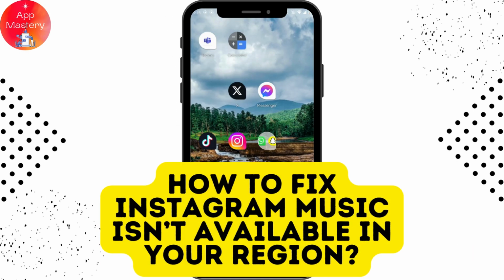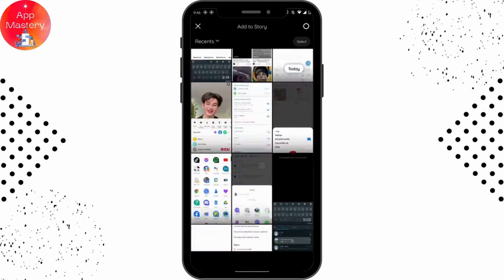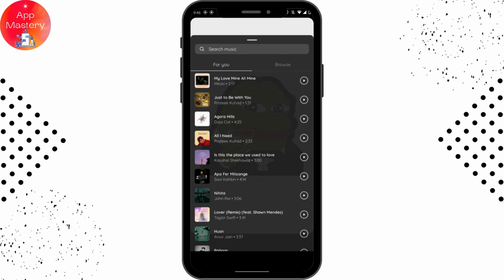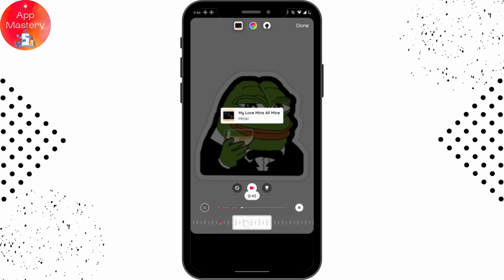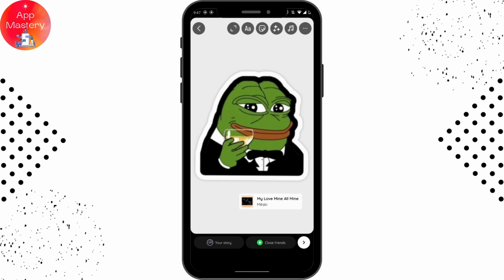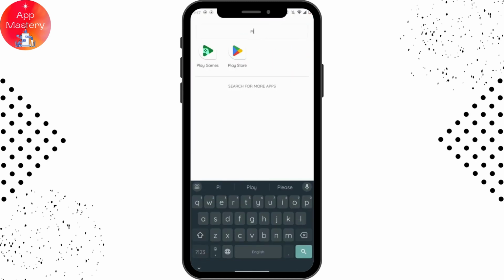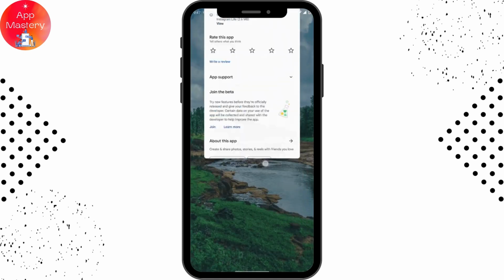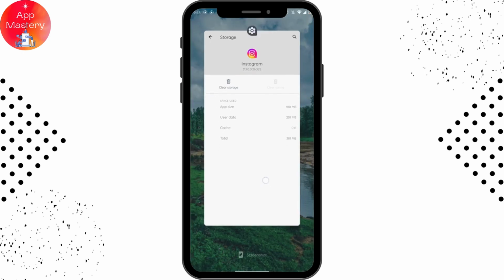How To Fix Instagram Music Isn’t Available In Your Region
Unlock the full potential of Instagram Music on App Mastery. In this tutorial, we'll guide you through the steps to fix the frustrating issue of "Music Isn’t Available In Your Region" on Instagram. Don't let geographical restrictions limit your music experience – follow our tips for a seamless Instagram journey.